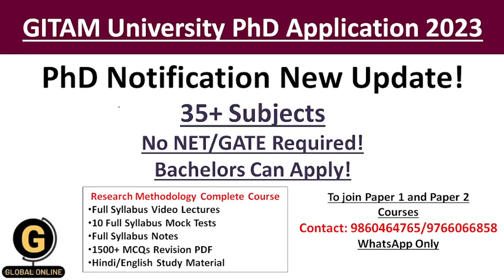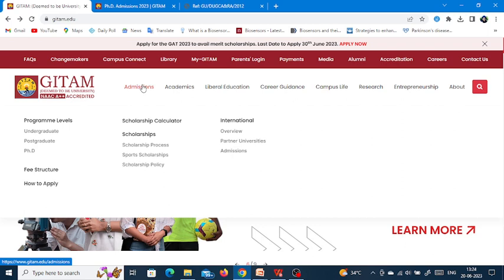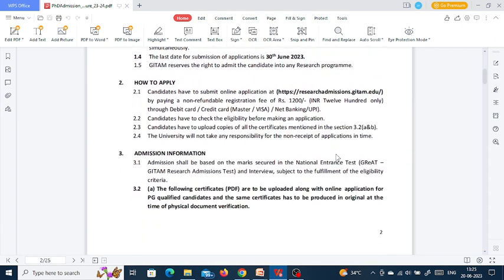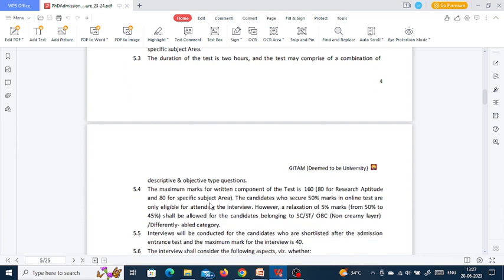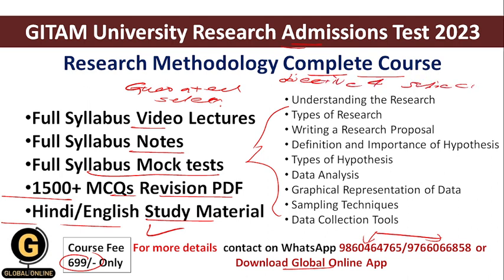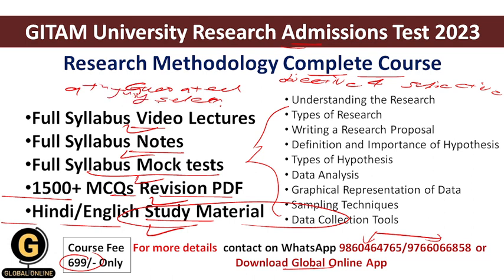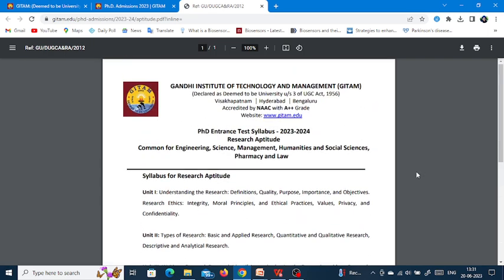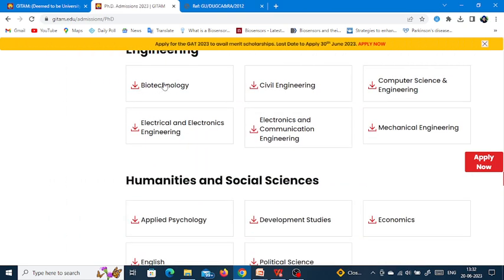GITAM University PhD Notification 2023 New Update|GITAM University Research Admissions Test Update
Hello Aspirants,
GITAM University Research Admissions Test 2023 notification is out. Last date of online application form submission was 10th June 2023. Now, It is extended till 30th June 2023
Research Admissions Test 2023 was on 25th June 2023.Now, it is extended and Research Admissions Test 2023 will be on 9th July 2023.
The entrance test will have 50% questions on research aptitude/methodology and 50% on subject specific area.
Test will have descriptive and objective type questions.
Total marks of the exam will be 160. 80 marks will be for research aptitude and 80 will be for subject specific area.
Test will be for two hours.
Syllabus of PhD Entrance test
Syllabus of Research Aptitude
1. Understanding the research
2.Types of Research
3. Writing a Research proposal
4.Definition and Importance of hypothesis
5.Types of Hypothesis
6.Sampling Techniques
7.Data Collection Tools
8.Data Analysis
9.Graphical interpretation of data
To boost your preparation we have complete  course for Research Methodology. The course will have
1. Full Syllabus Notes,
2. Full syllabus Test Series
3. 1500+ MCQ Set with answers
4. Full Syllabus Video Lectures

           1.UGC NET ECONOMICS
           2.UGC NET COMMERCE
⏩ KSET
⏩ APSET
⏩ MHSET Chemistry
⏩ MHSET Economics
⏩ MHSET Commerce
⏩ MHSET Management
⏩ TNSET Paper 1
⏩ TNSET Chemistry
⏩ TNSET Economics
⏩ TNSET Commerce
⏩ TNSET Management